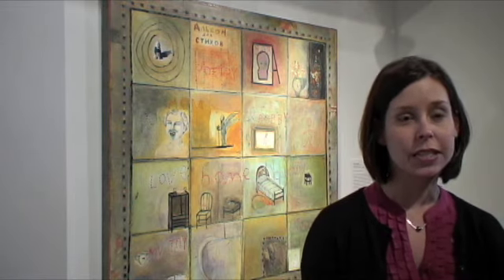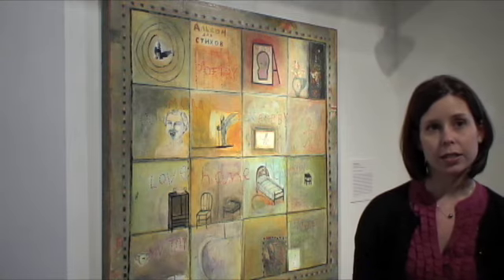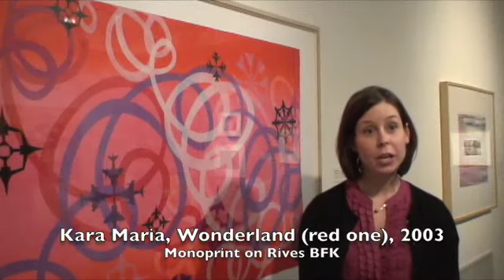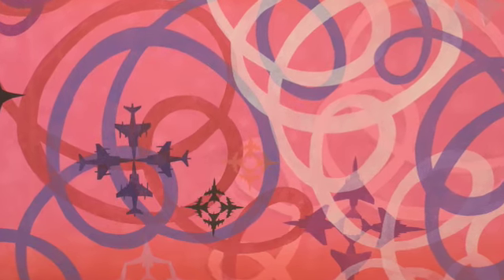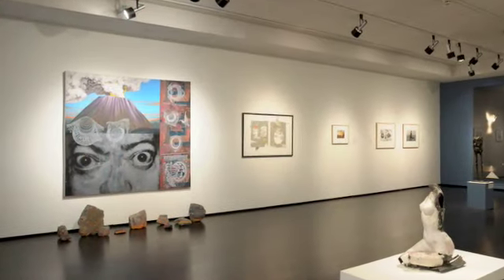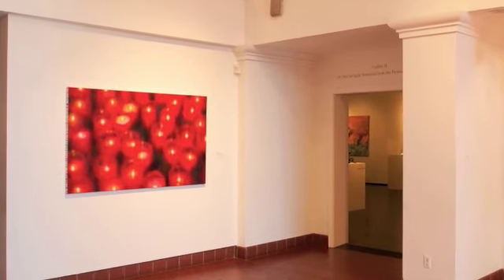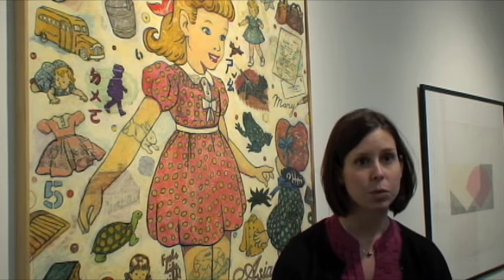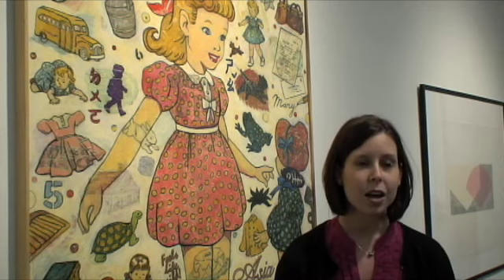de Saisset Museum video podcast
Interview with Lindsey Kouvaris, Curator of Exhibitions and Collections, de Saisset Museum at Santa Clara University in California, March 3, 2010. Run time: 6:35.